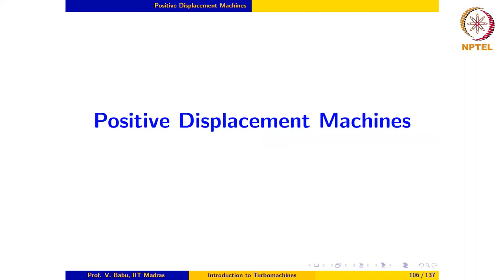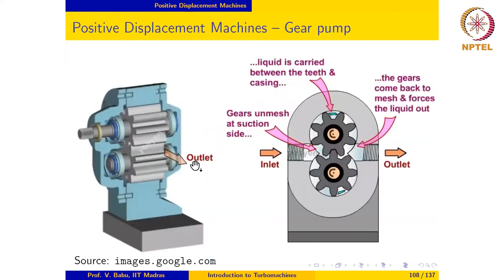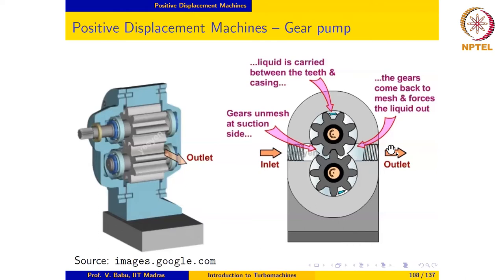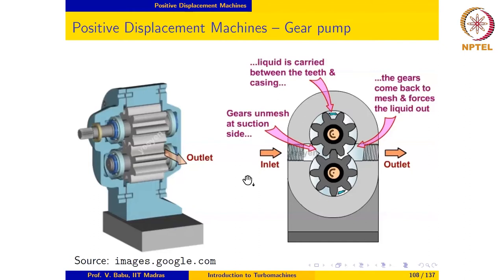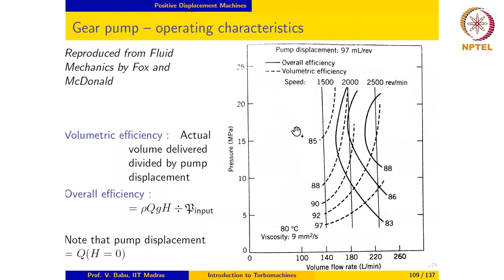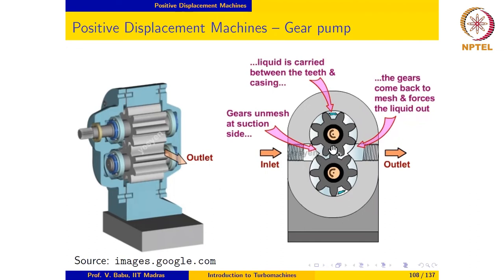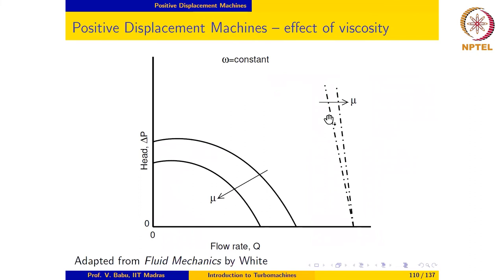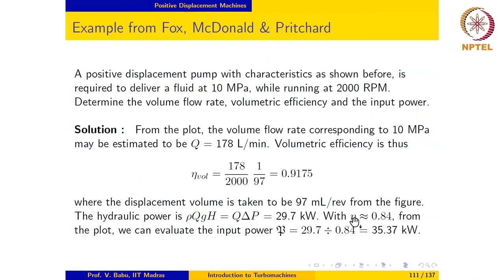Positive Displacement Pumps - Gear pump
Positive displacement machines vs. turbomachines, Gear pump, Characteristics, Effect of viscosity, Worked example

IIT Madras